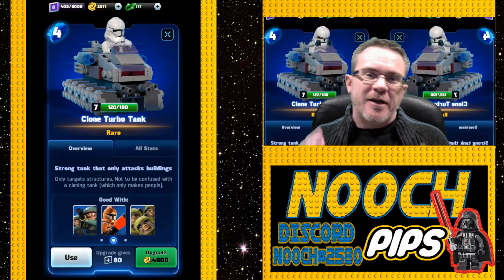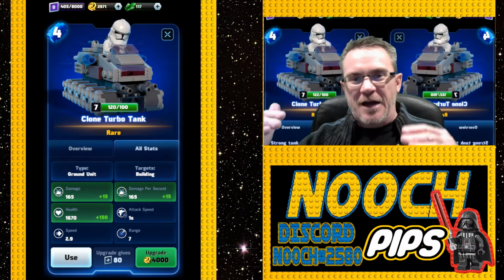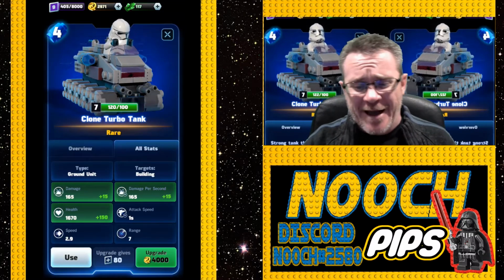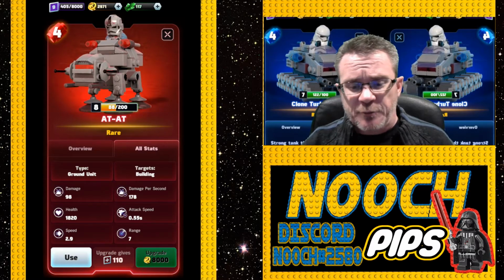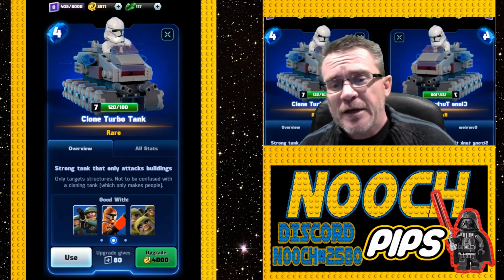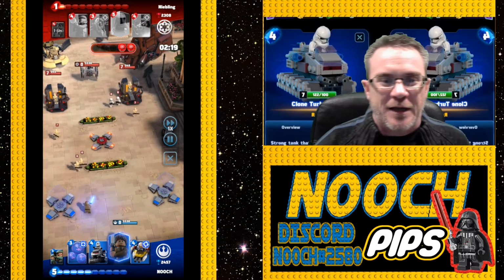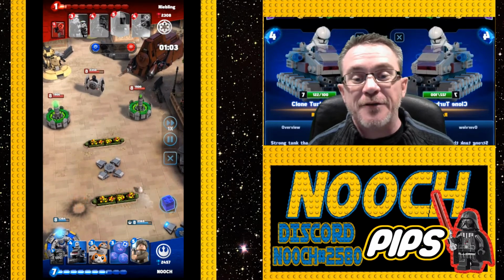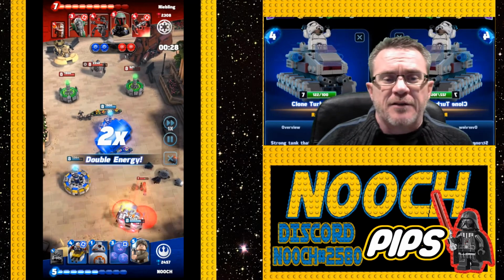Lego Star Wars Battles | Clone Turbo Tank | NOOCH Pips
Nooch Pips are quick, detailed reviews of every character card in Lego Star Wars Battles. In this Pip, Nooch reviews the Clone Turbo Tank, which has the funniest description of any card in the game.

Discord NOOCH#2580
Reddit NOOCHdirque
Facebook NOOCHLego